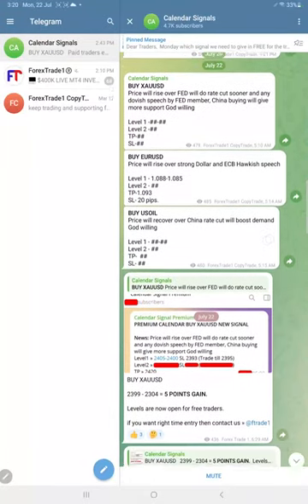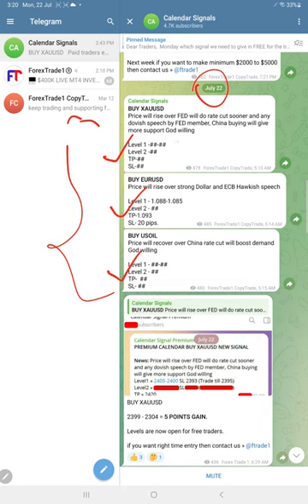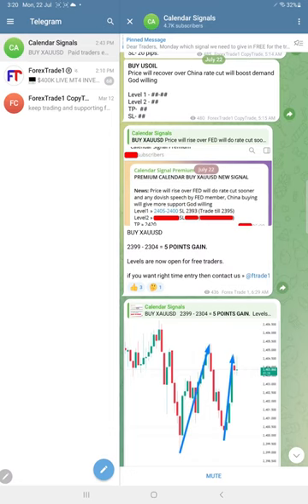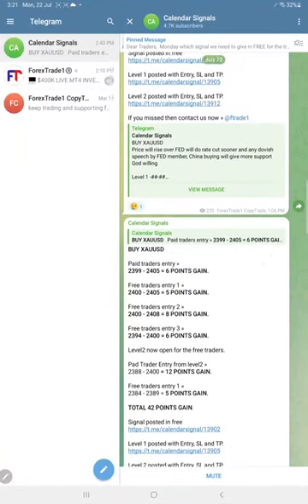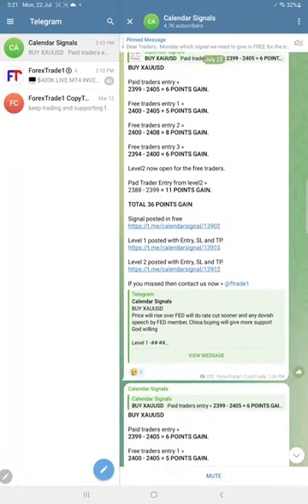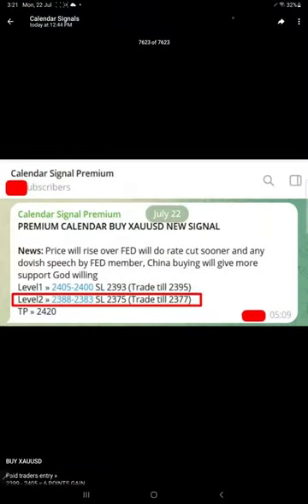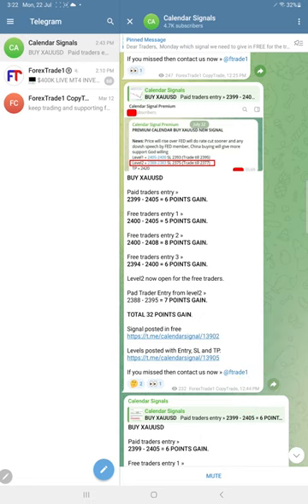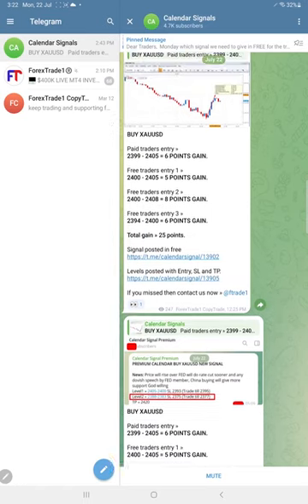22.07.2024 CALENDAR SIGNAL PERFORMANCE